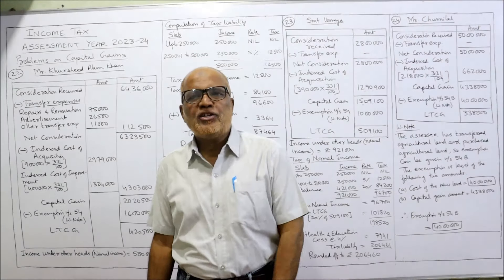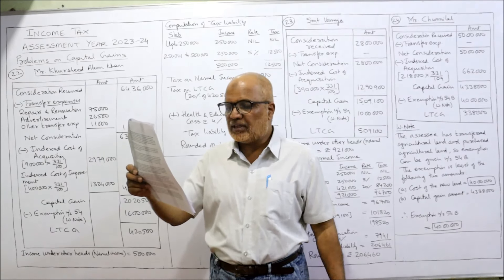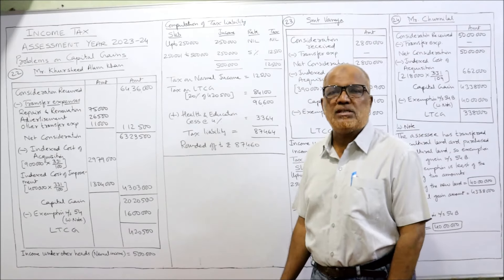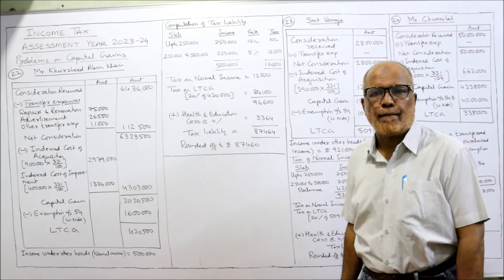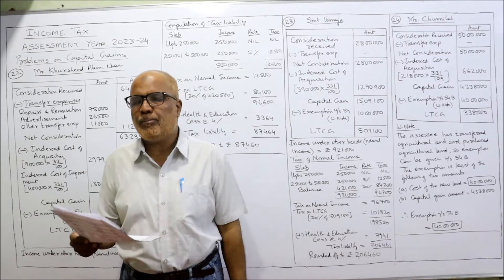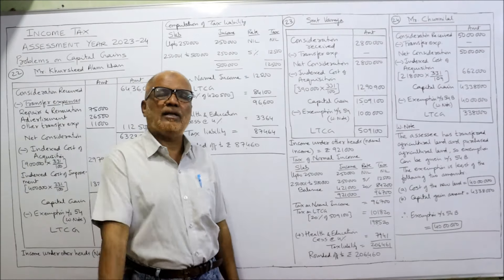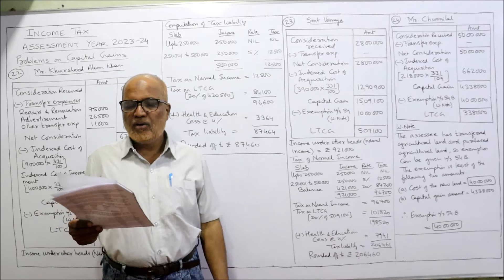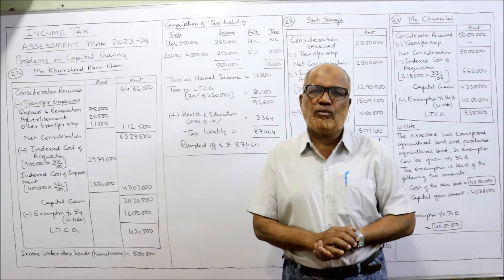Income Tax I Assessment Year 2023-24 I Capital Gains I Problems and Solutions I Part 7 I Hasham Ali